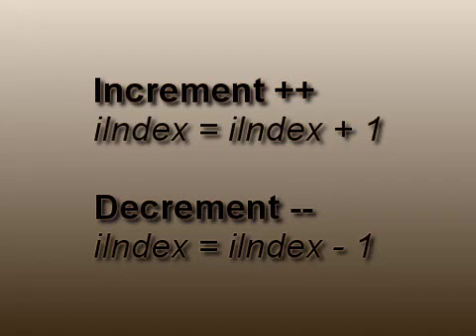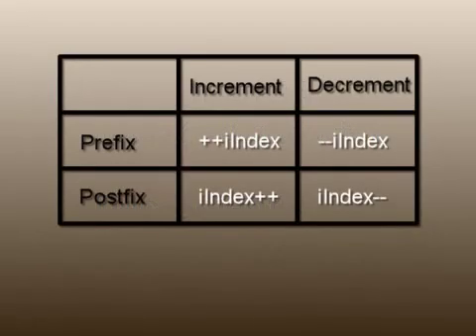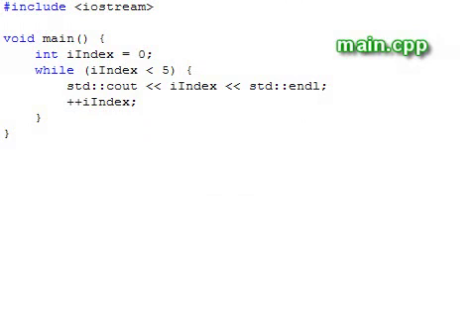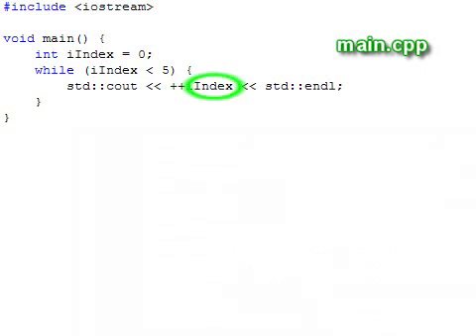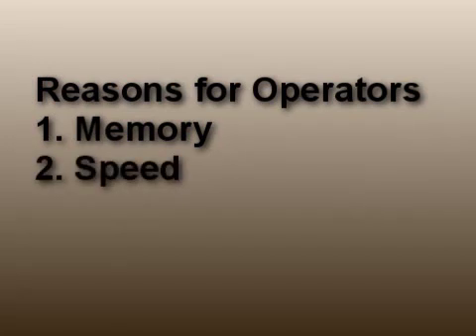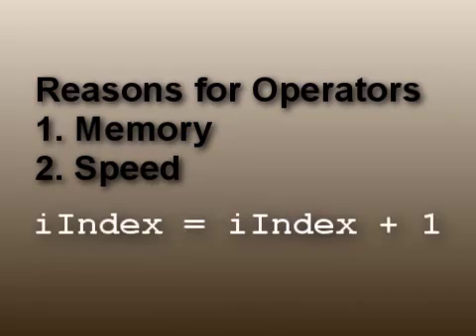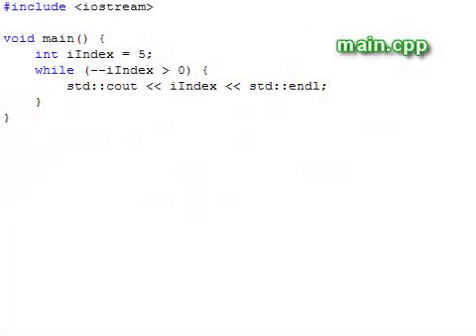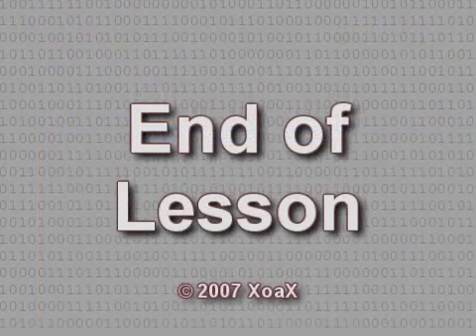C plus plus Console Lesson 14 - Increment and Decrement Operators